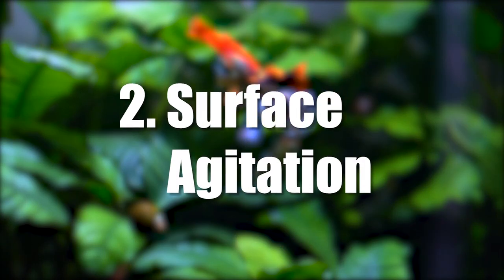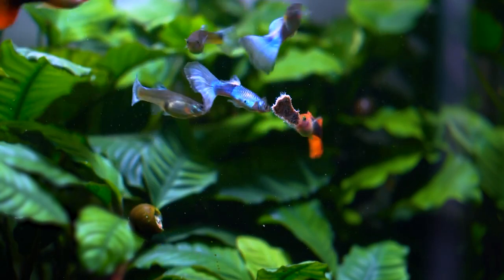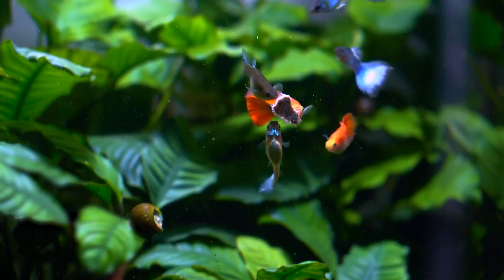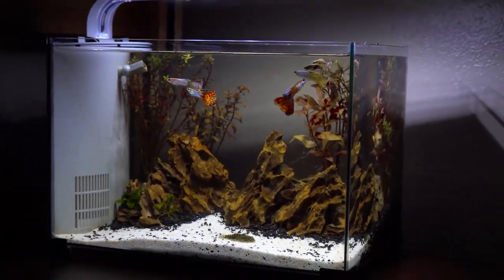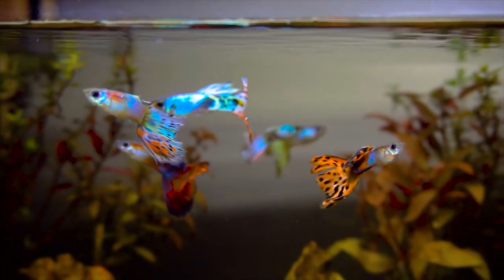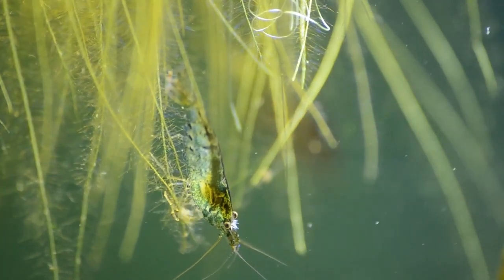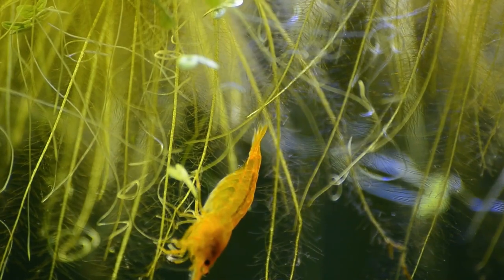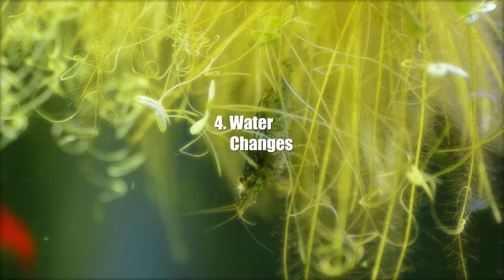How Do I Add Oxygen To My Fish Tank?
In this video, we will be talking about what you can do to add oxygen to your fish tank. What would happen if your tank gets low on oxygen? WATCH TO THE END TO FIND OUT!

~~~𝐅𝐈𝐒𝐇 𝐒𝐔𝐏𝐏𝐋𝐈𝐄𝐒 𝐖𝐄 𝐔𝐒𝐄~~~

API Melafix:
API Stress Coat:
API pH Test Kit:
Guppy/tropical fish food:
Betta Pellets:
Fish tank vacuum: